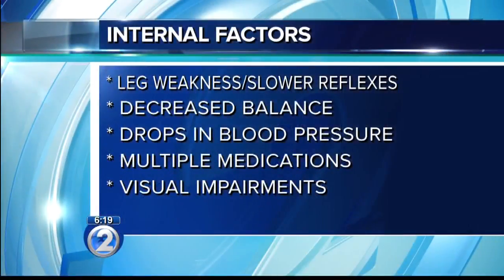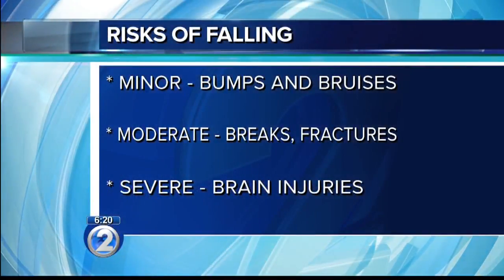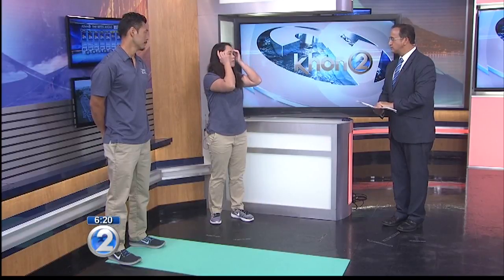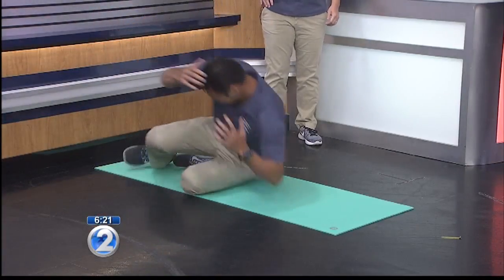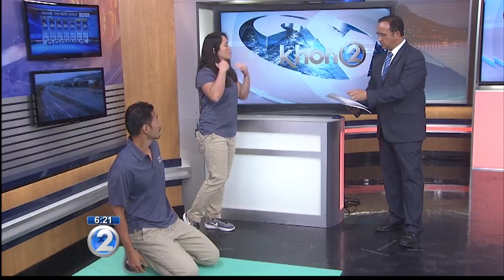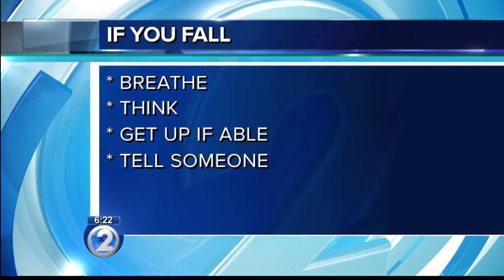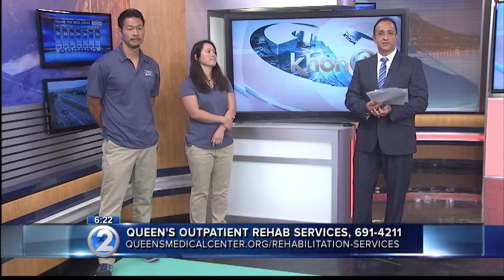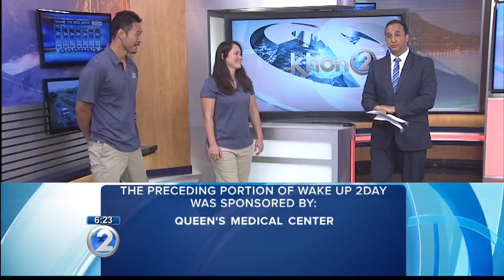Ask a Specialist: Falling Safely